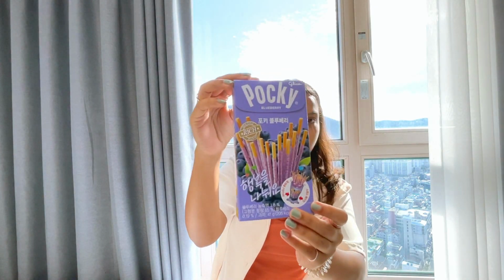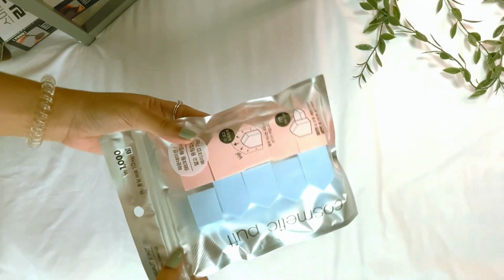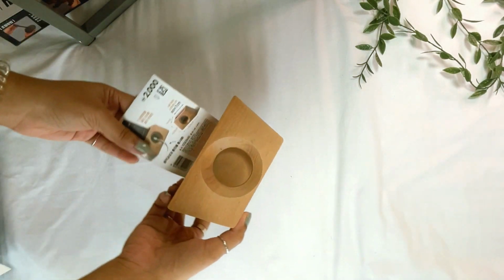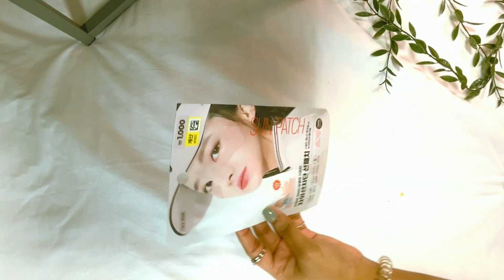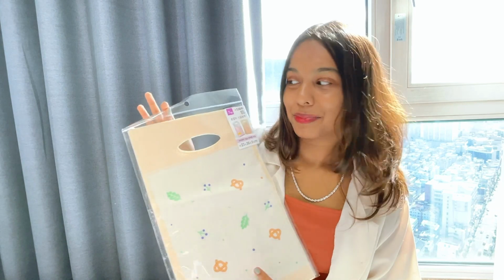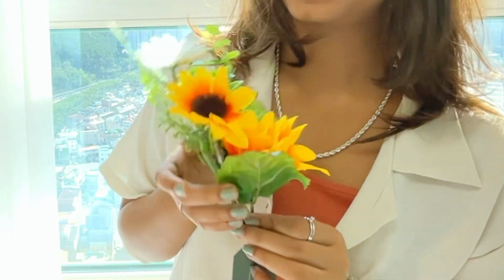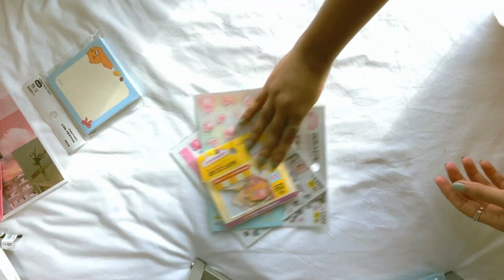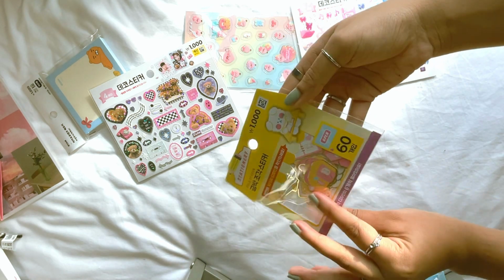daiso haul in korea 🇰🇷 stickers, decor, stationery and more! 🌷🍄🐸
in my first ever youtube video, come travel with me to daiso with the most aesthetic items!

instagram  ➭ @khhuushi

music credits to:
kevatta - warm feeling
lukrembo - bake a pie
daystar - SOSO✨
lukrembo - afternoon

timestamps:

0:00 intro
0:15 inside daiso
5:51 haul
10:00 outro